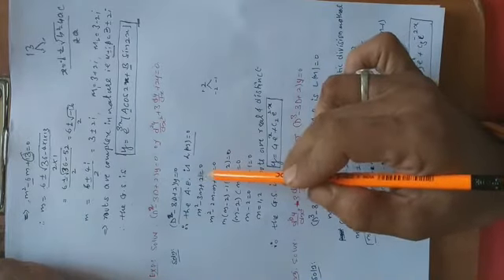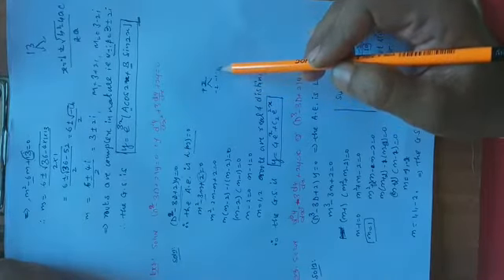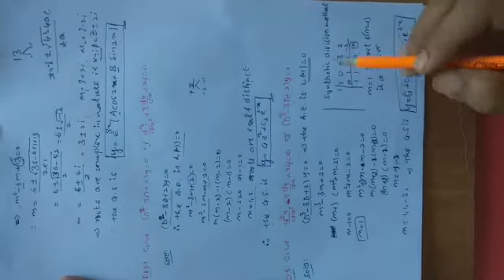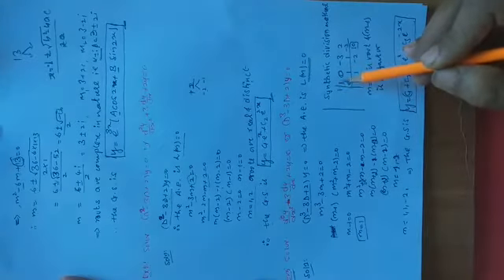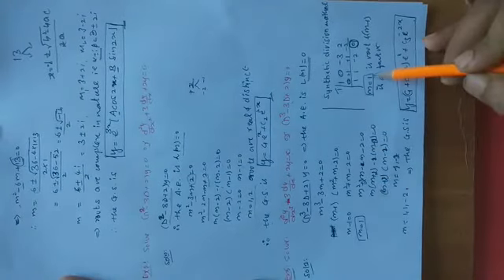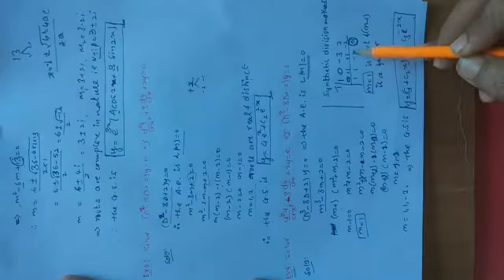Solutions of Homogeneous LDE